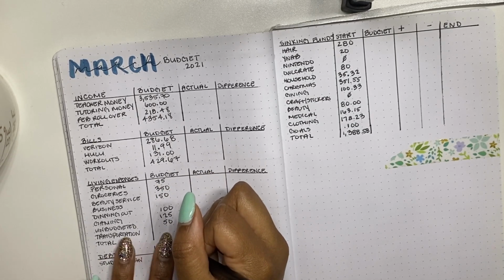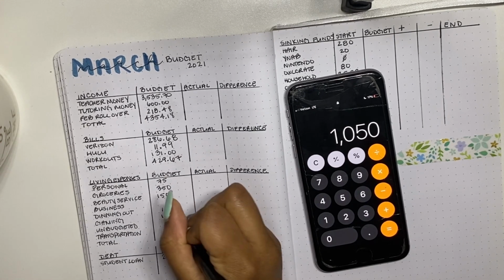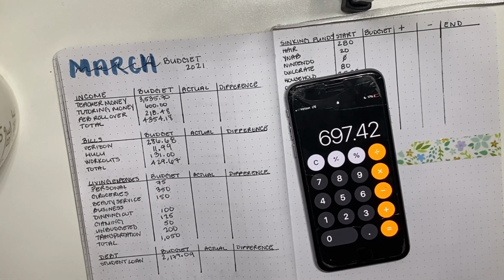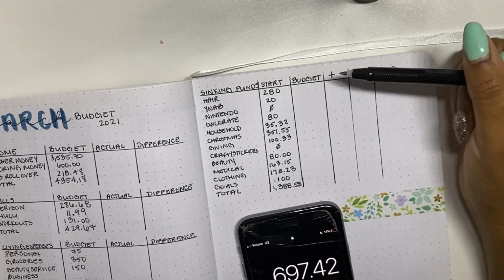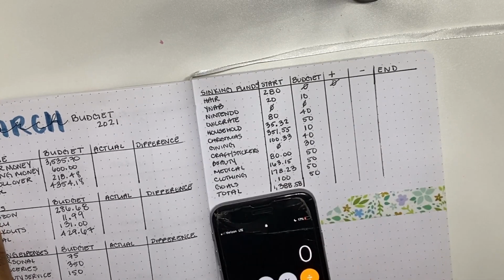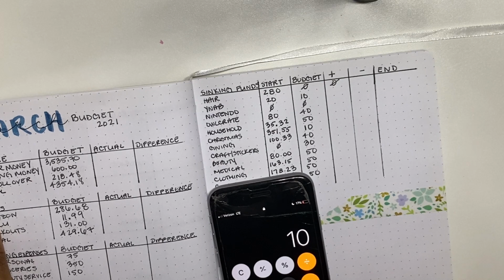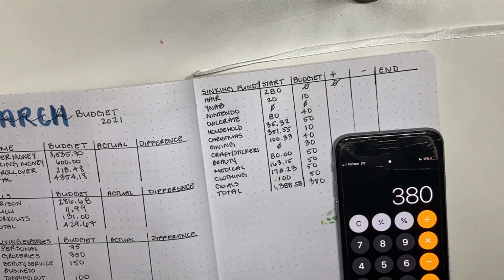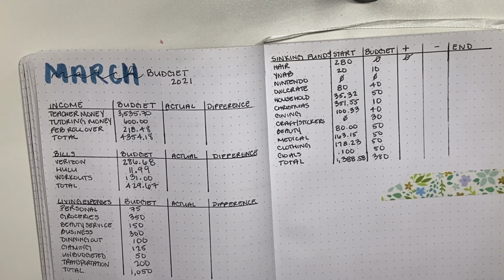Budget With Me| March Monthly Budget| 59K in Debt| Baby Step #2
Hi!

In this video, we budgeting for the month of March! We are currently on baby step #2 paying off 59,000 dollars in student loan debt.

Also sorry for the audio (allergies are a mess) and a few framing issues.